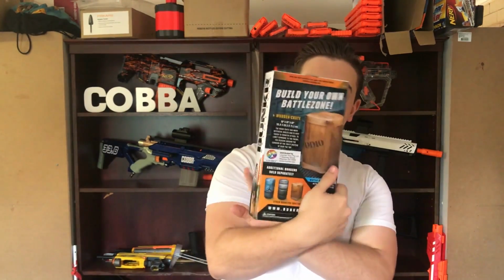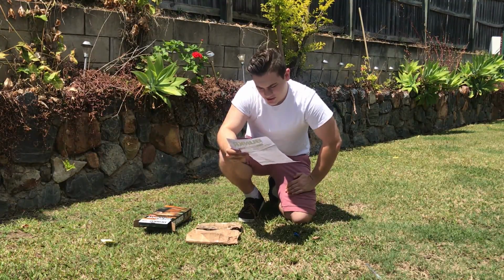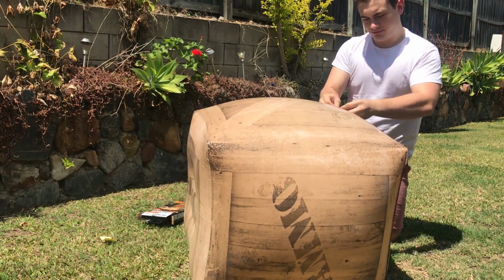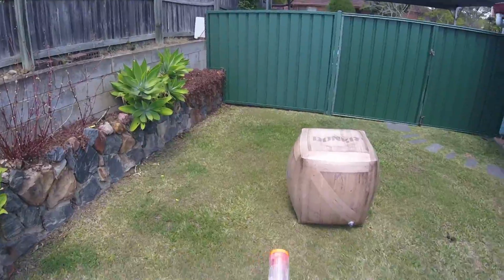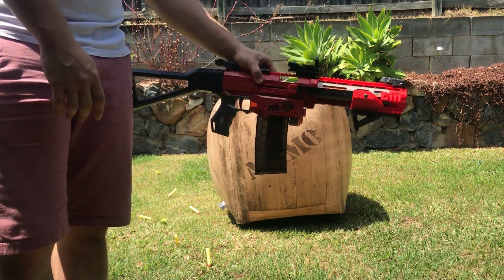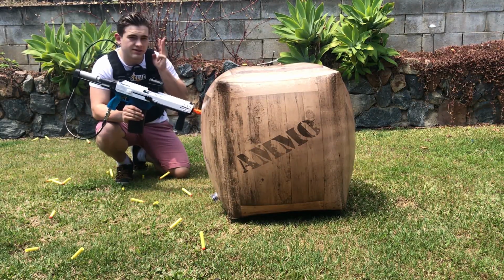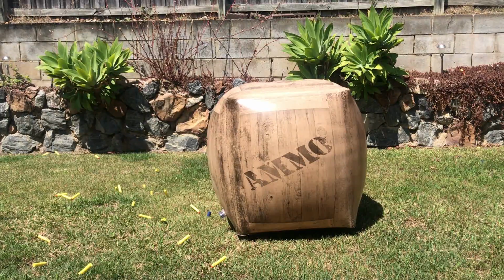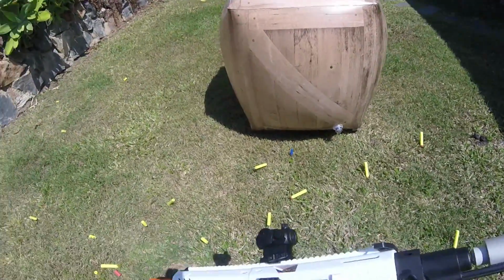Stress Testing A $10 Bunkr Inflatable || Bunkr VS Blasters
I see how strong a Bunkr Inflatable is, up against my arsenal.